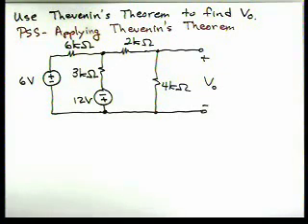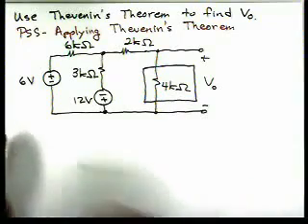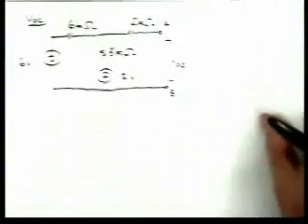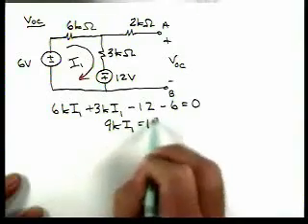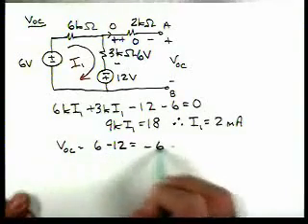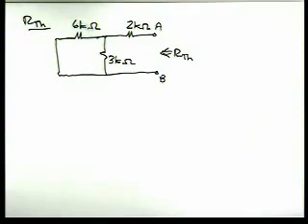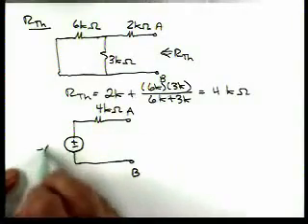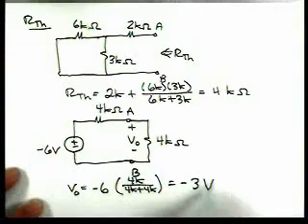E5.6 basic engineering circuit analysis 11th edition